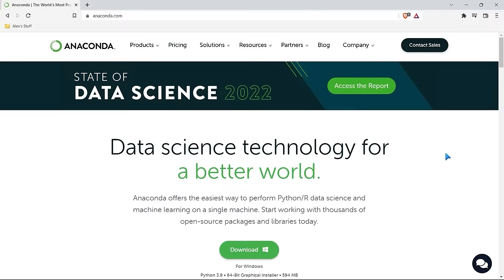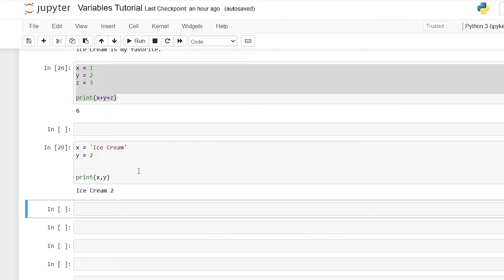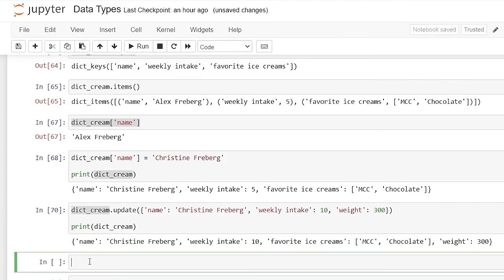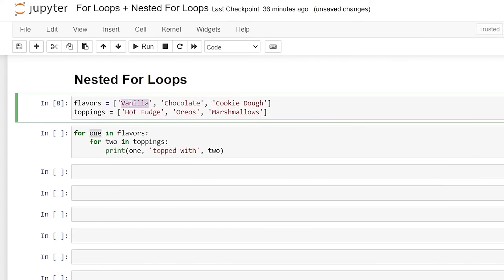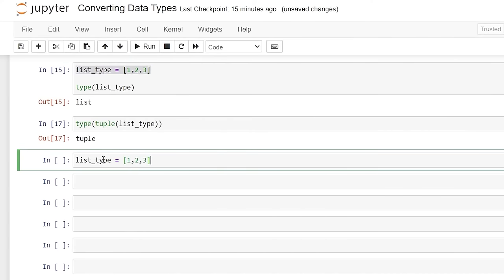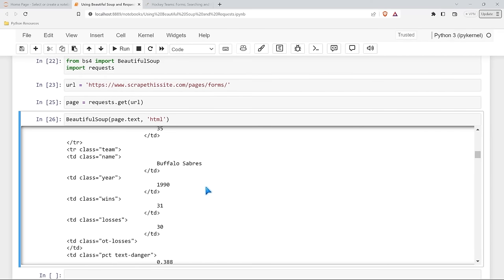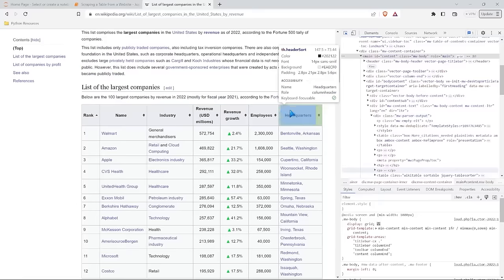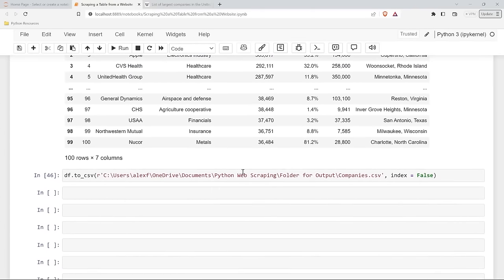Learn Python in Under 3 Hours | Variables, For Loops, Web Scraping + Full Project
0:00 Intro
0:48 Installing our Environment
9:37 Variables
22:36 Data Types
44:12 Comparison Operators
51:03 If Else Statements
57:17 For Loops
1:06:18 While Loops
1:11:36 Functions
1:23:47 Converting Data Types
1:30:03 Mini Project - BMI Calculator
1:43:46 Web Scraping - Beautiful Soup and Requests
1:50:05 Web Scraping - HTML
1:55:05 Web Scraping - Find and Find_all
2:06:38 Web Scraping - Full Project